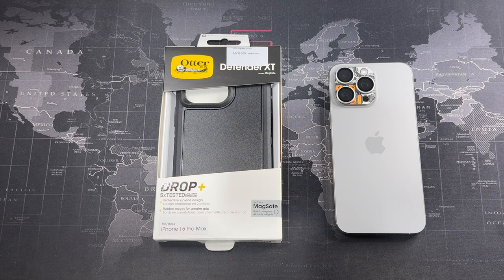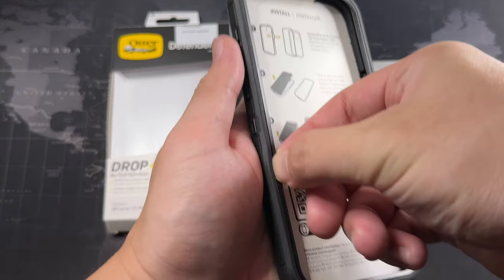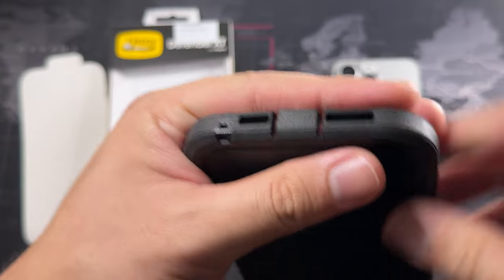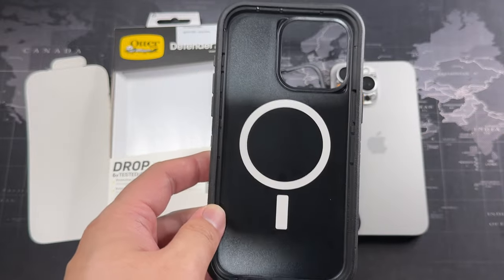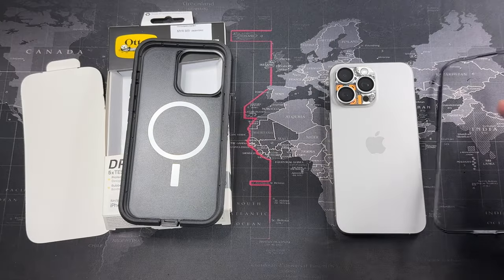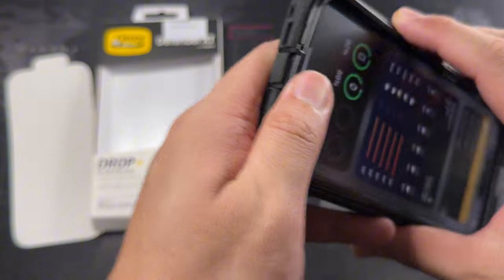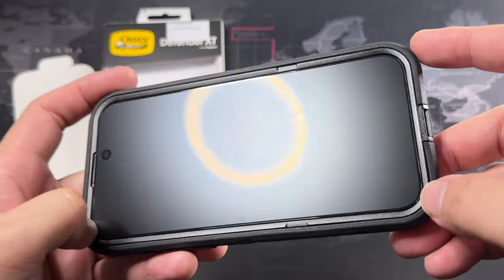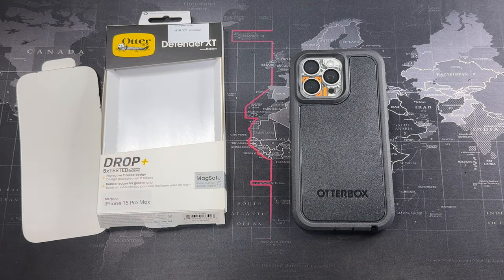Otterbox Defender XT for iPhone 15 Pro Max Review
Finally reviewing the Otterbox Defender XT after some pretty extensive testing.

Fliming Gear:
Insta360 GO
Insta360 One RS 1-Inch
RODE VideoMicro
Zoom H1